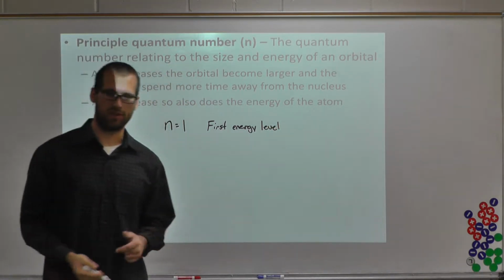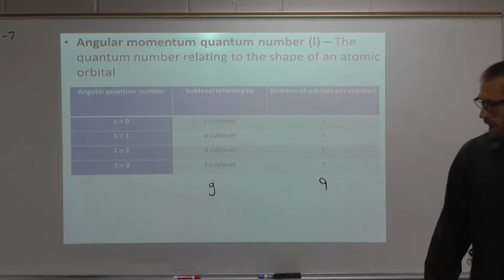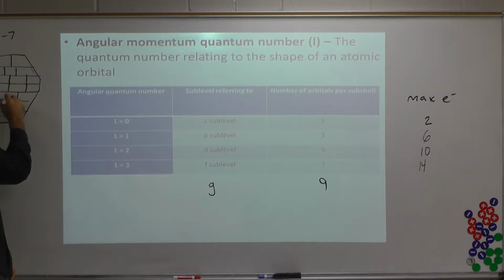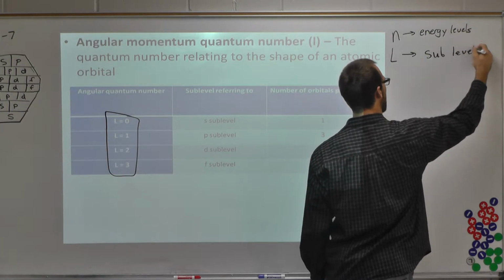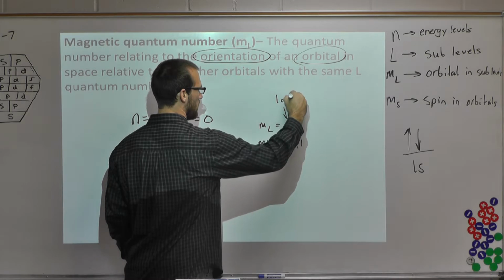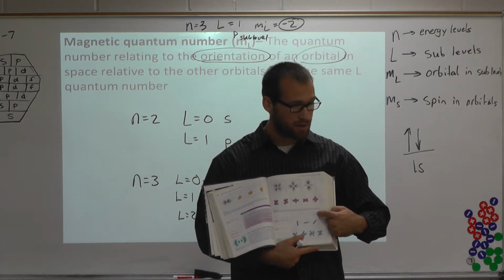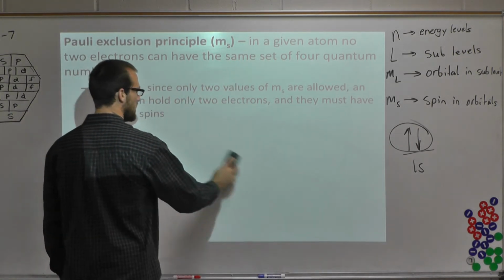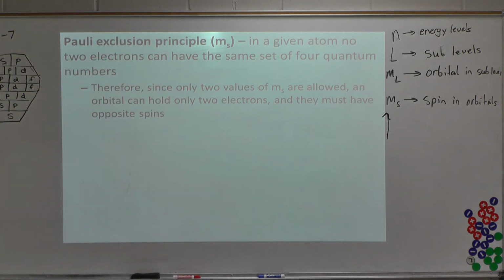7.6-7.8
Advanced Chemistry